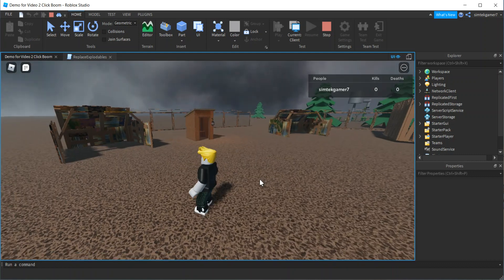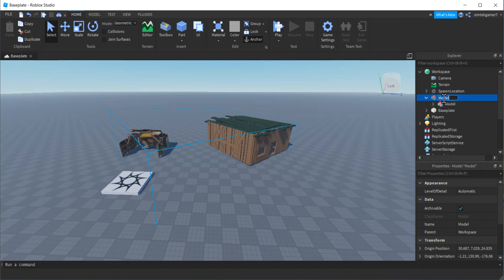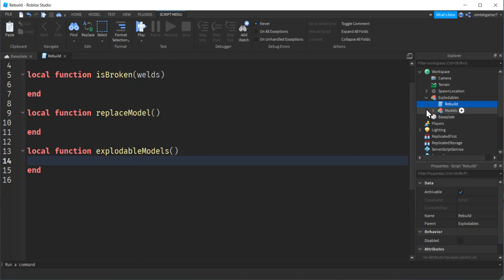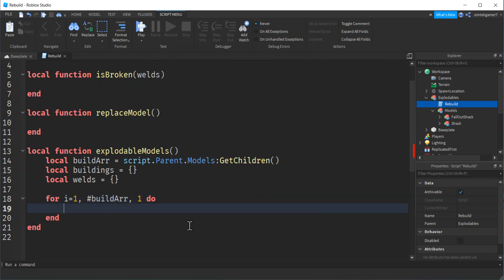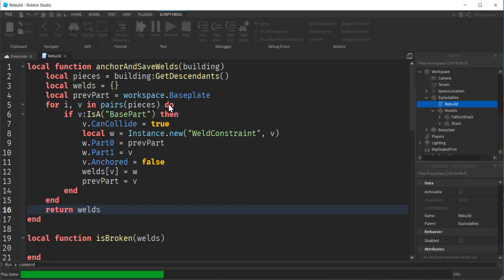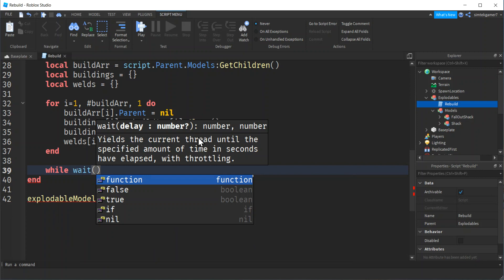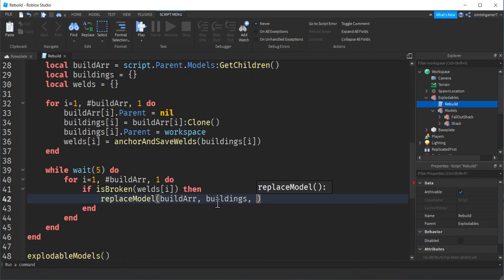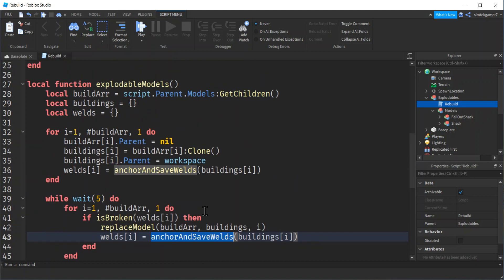Create Explodable Buildings and Replace Them in Your Roblox Game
In this Roblox development video I create a script that sets all the anchored parts to false and welds the pieces together so they will explode properly.  The script will replace the buildings if they are sufficiently destroyed.